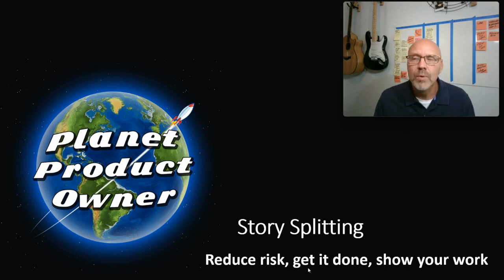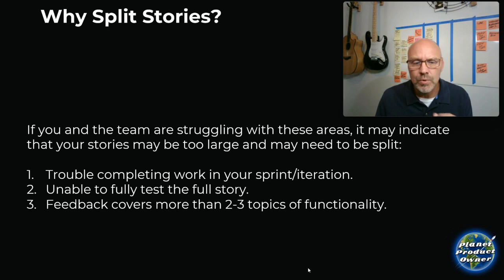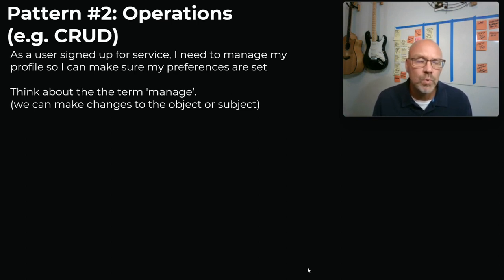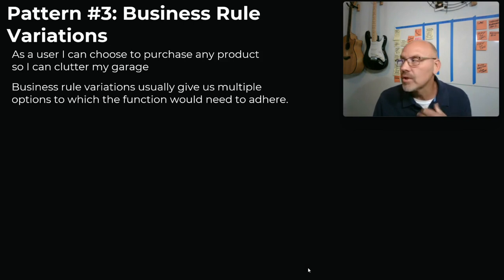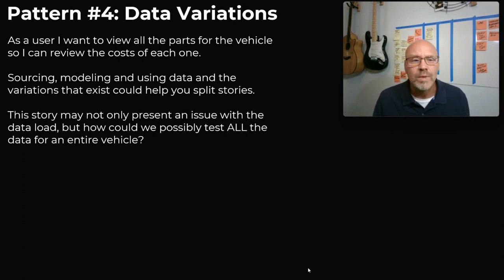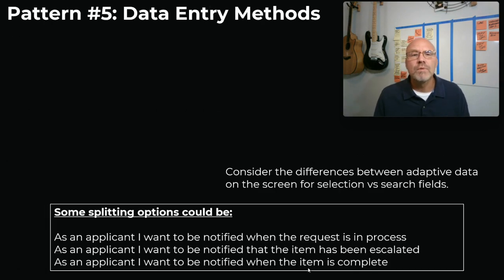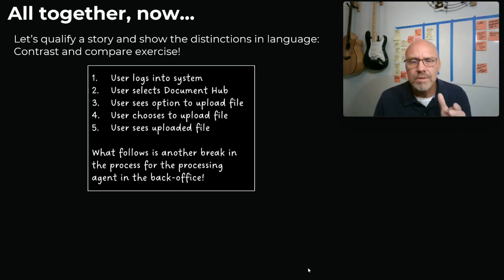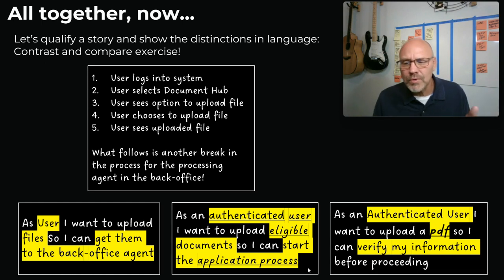5 patterns for splitting user stories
This should help the Agile Product Owner and team become more efficient at delivery, predictability and of course, get the feedback early to reduce risk and make sure we are on the right track! Examples are used in this coaching video to compliment your learning journey! In this video, I help you understand 3 antipatterns that may be solved with splitting your User Stories.